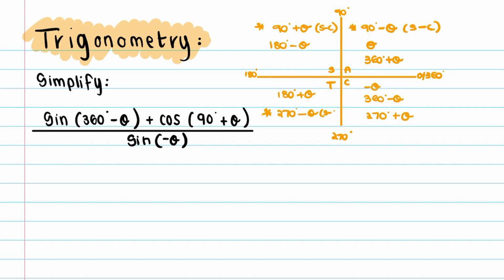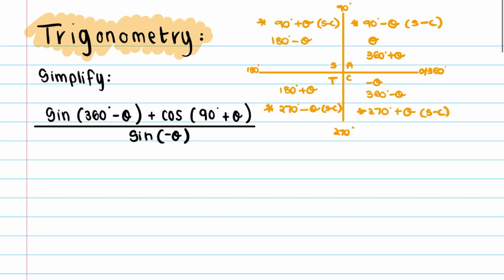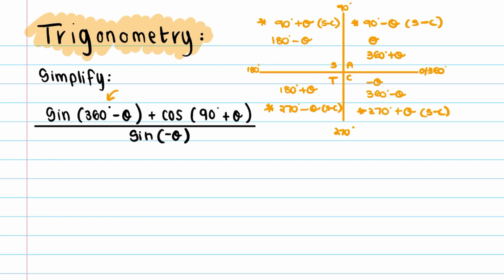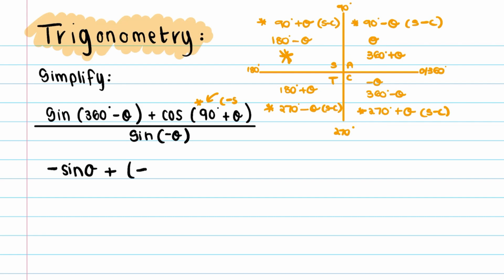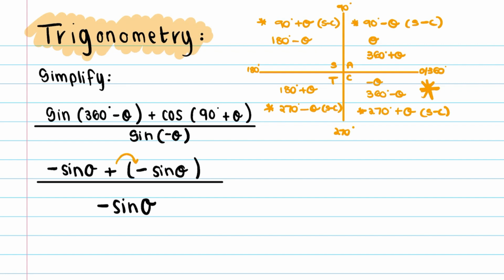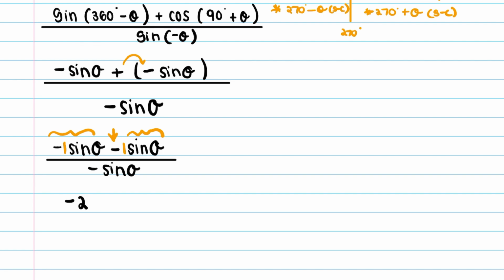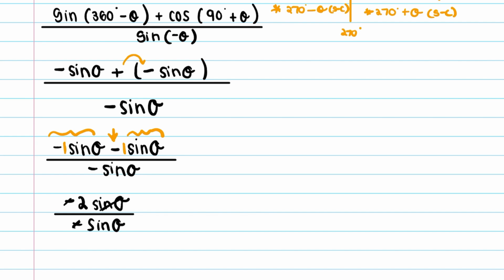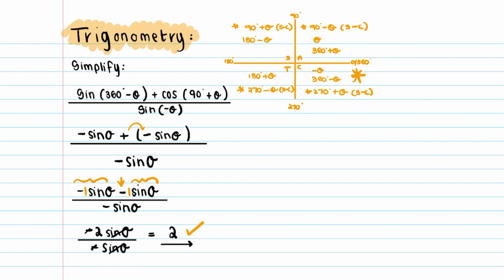Sum #33: Trigonometry (Grade 11)